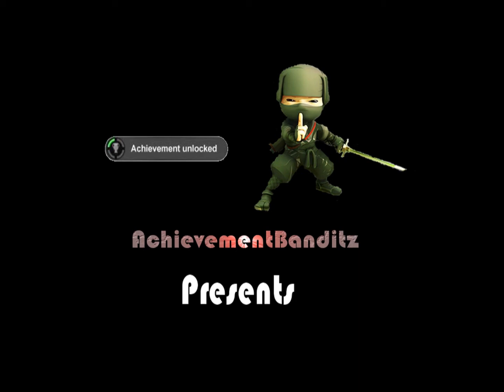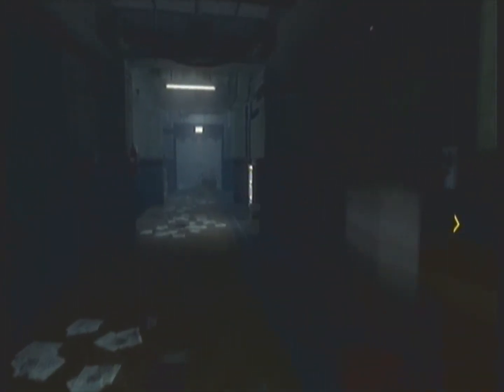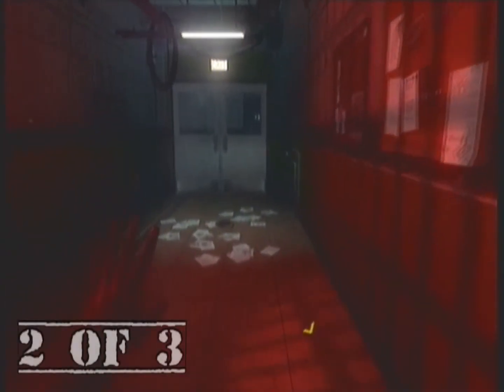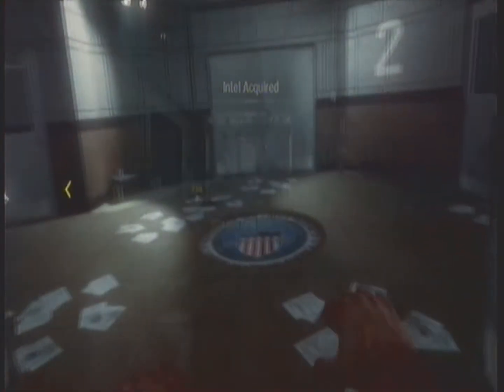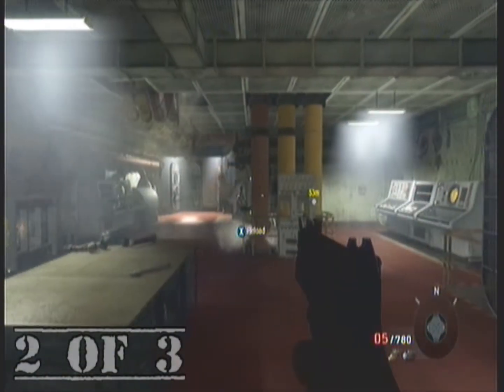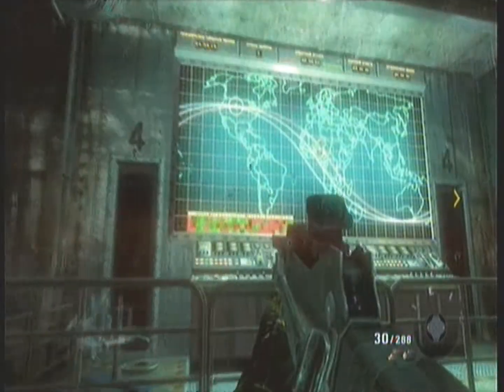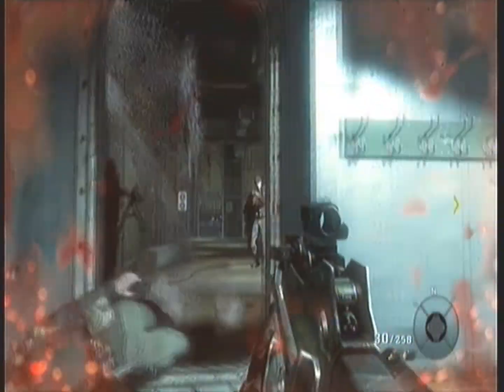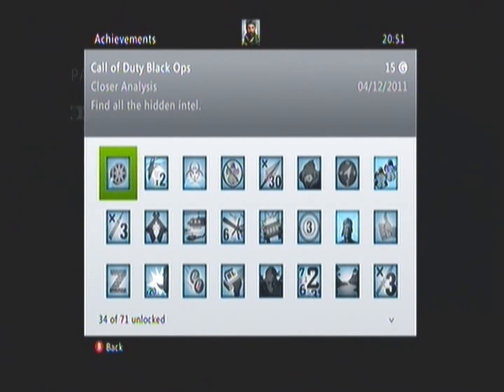Call of Duty - Black Ops: Hidden Intel Revelations & Redemption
Will is back for the last time in these guides and gets the final piece of intel and gets the Closer Analysis achievement (for only 15G -.- )